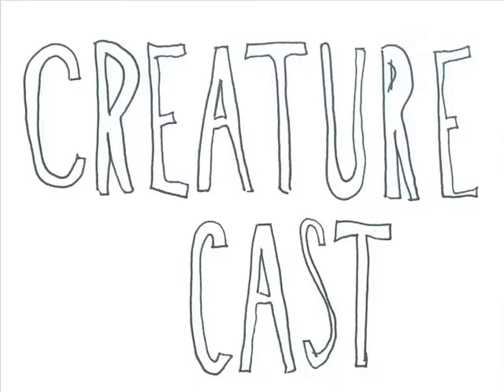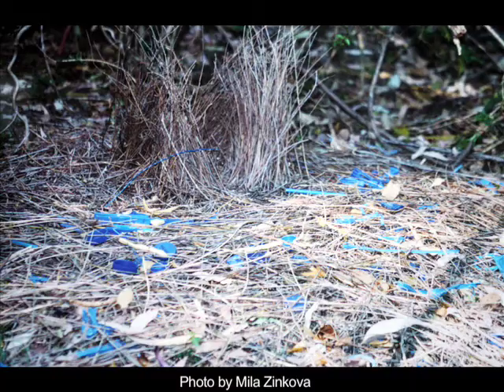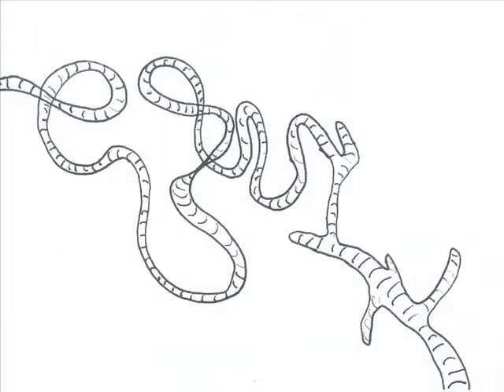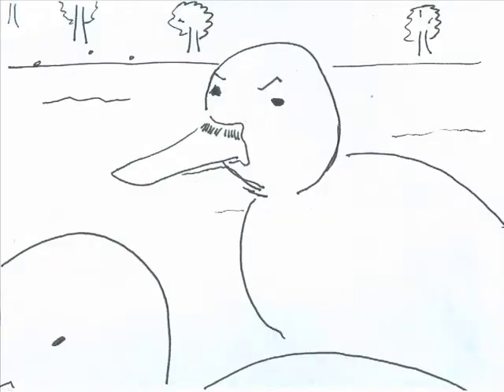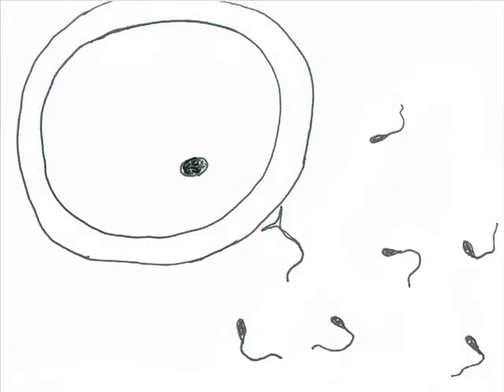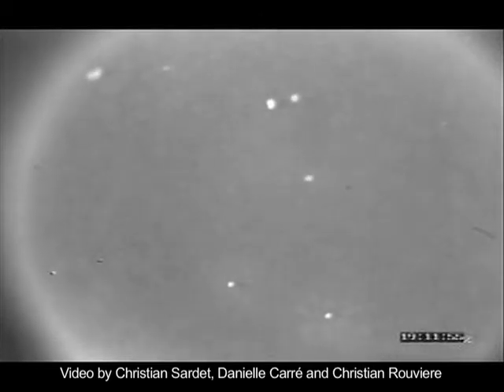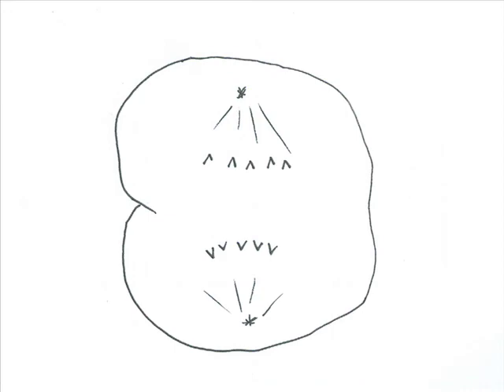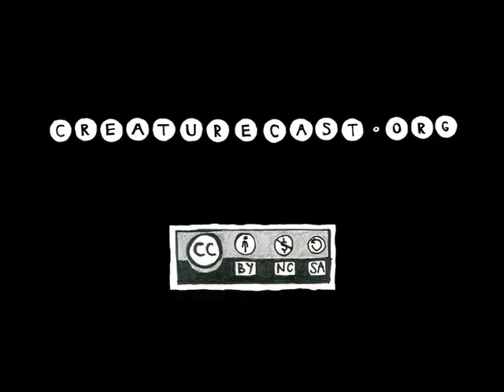CreatureCast - Picky Females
CreatureCast.org brings you stories about the unexpected world of animals. In this episode, Rebecca Helm talks about the battle of the sexes going on beneath the surface.